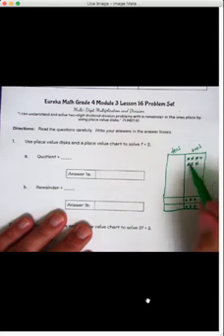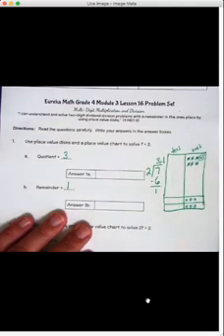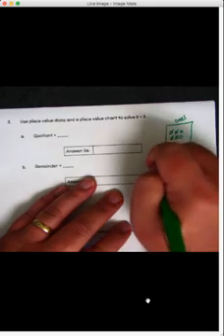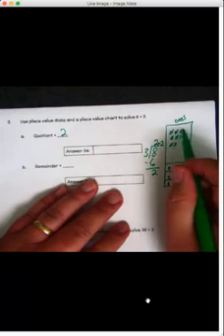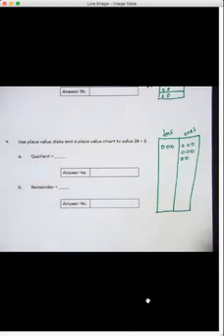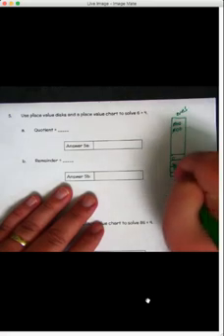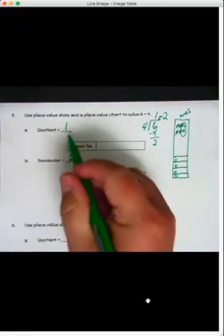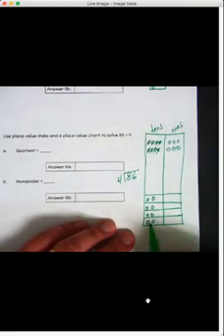Module 3 Lesson 16 Problem Set